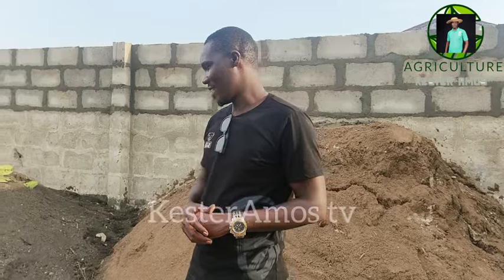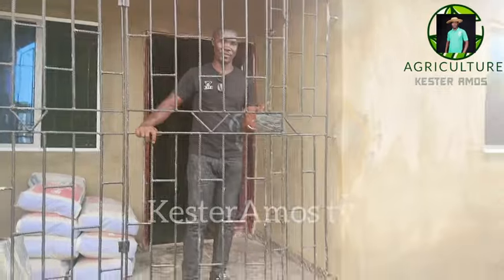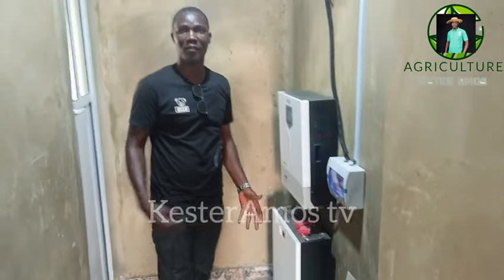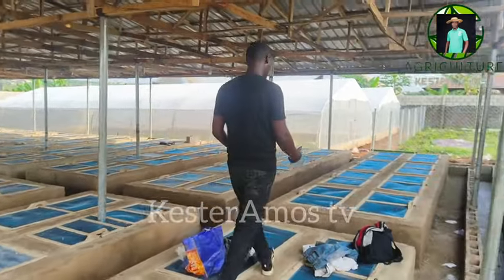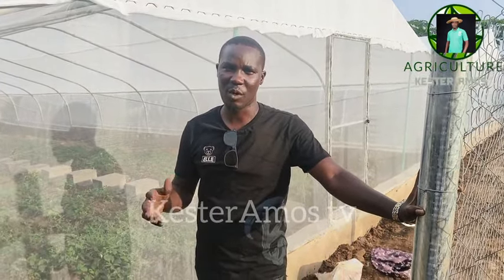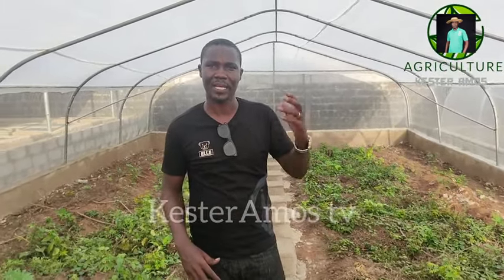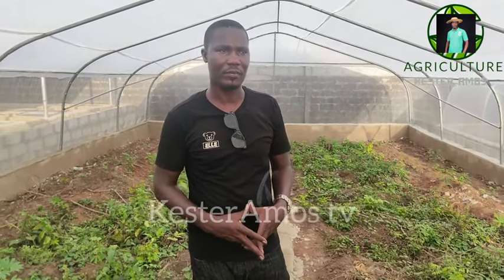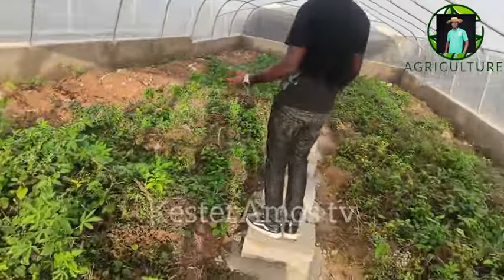I Built a 2 Bedroom Farm House for a Client [My Secrets Revealed]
Hello and welcome to the video. In today's video, we built a 2 Bedroom Farm house for a client, you will find out the secret of how We were able to do that. The farm comprises 140 Capacity Snail Pens and two Green Houses, as well as the Farm Quarters. We've also improved on the quality and choice of Nets for the construction of the greenhouse, choosing the White Colour over the black due to increased Visibility, which will enable faster growth of plats in the greenhouse.